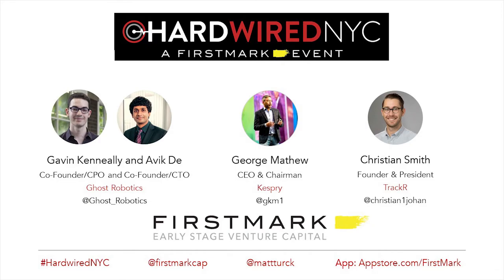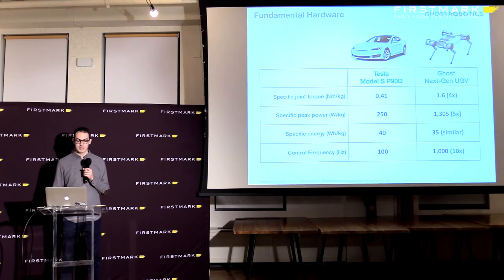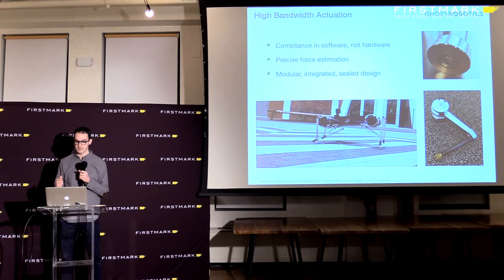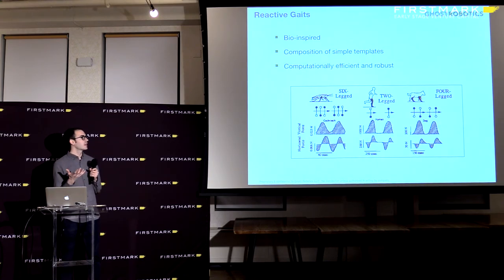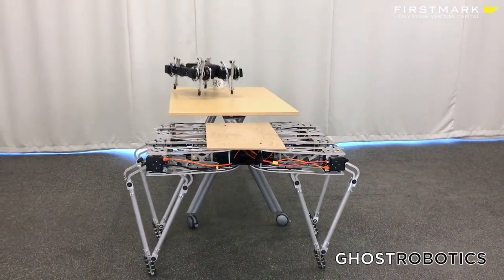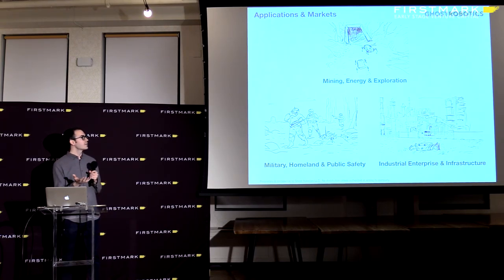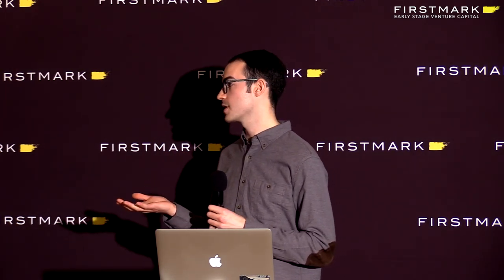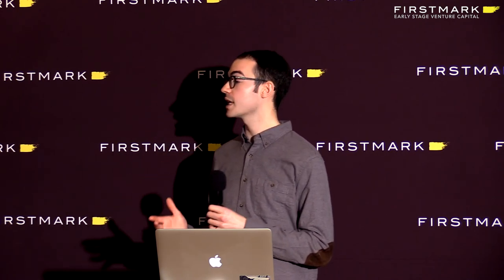Challenges and Applications of Legged Robots // Gavin Kenneally, Ghost Robotics (Hardwired)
Gavin Kenneally,  Founder and CPO at Ghost Robotics, spoke at Hardwired NYC in December 2017. He discussed the challenges and applications unique to legged robot technology.

Hardwired NYC is a monthly event in New York covering the intersection of hardware and software (Internet of Things, 3D printing, robotics, etc.), hosted by Matt Turck, partner at FirstMark Capital